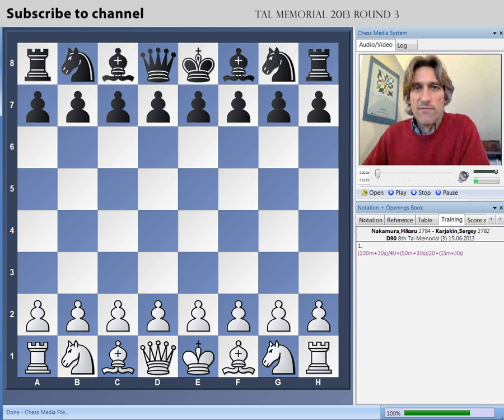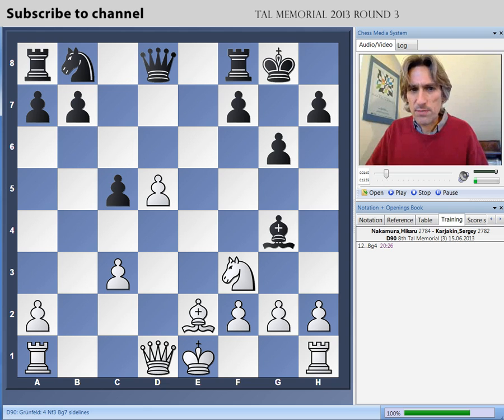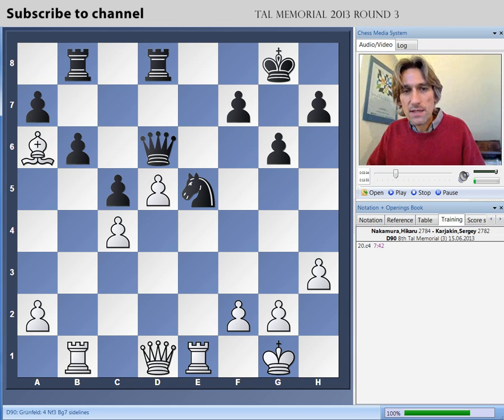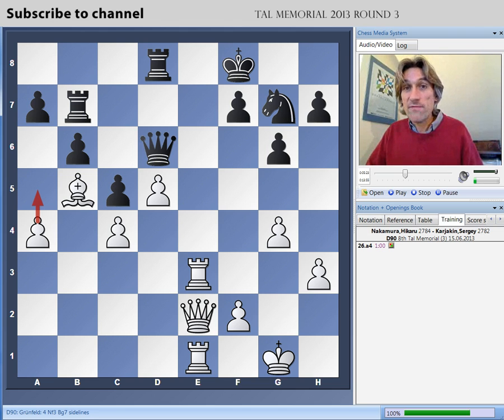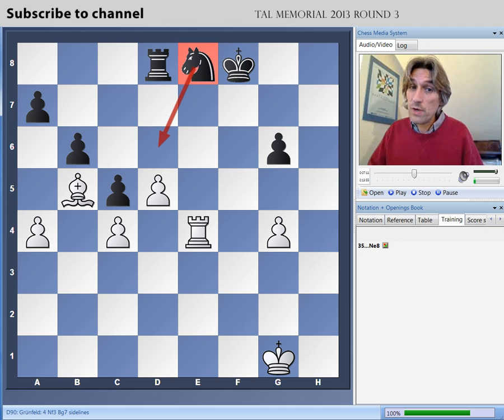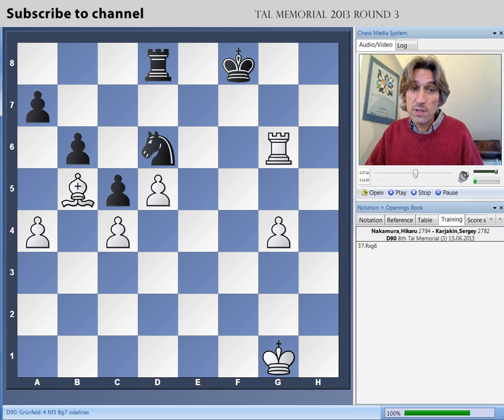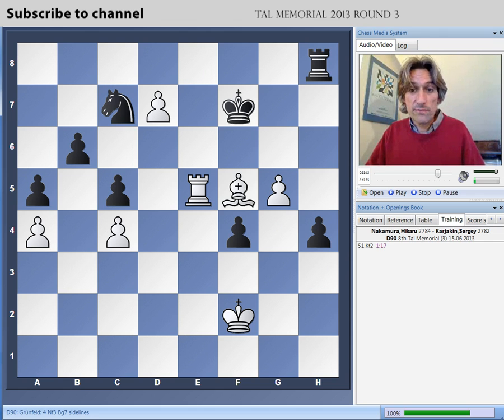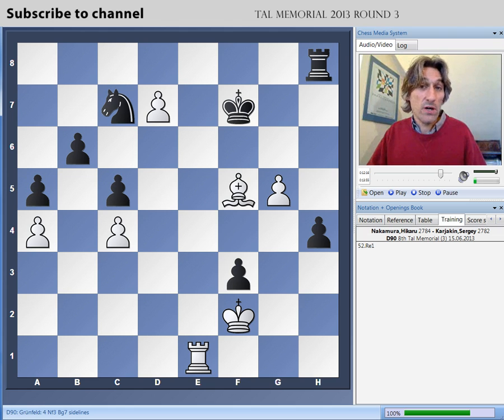Tal Memorial 2013 Round 3 Nakamura vs Karjakin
Daniel King demonstrates Nakamura vs Karjakin from round 3 of the Tal Memorial 2013..